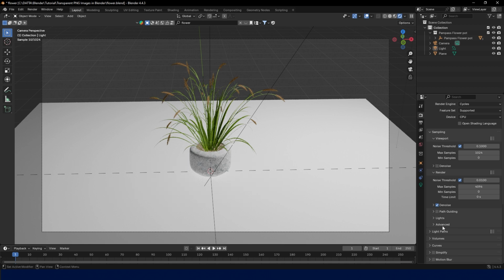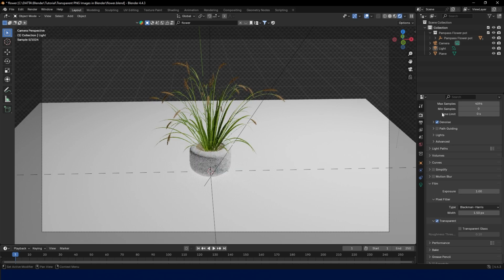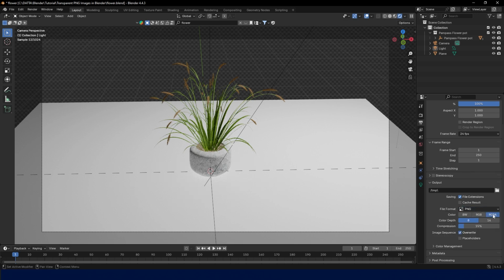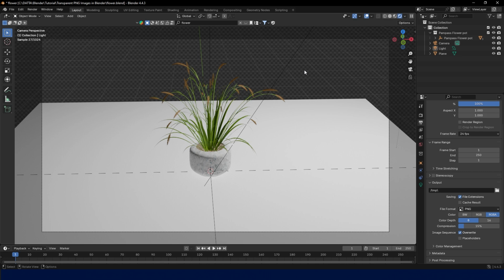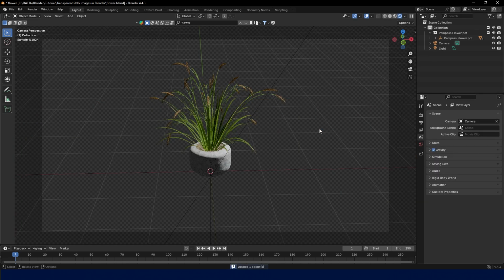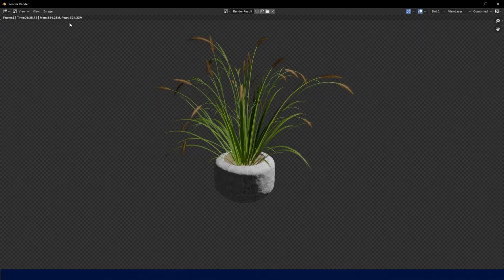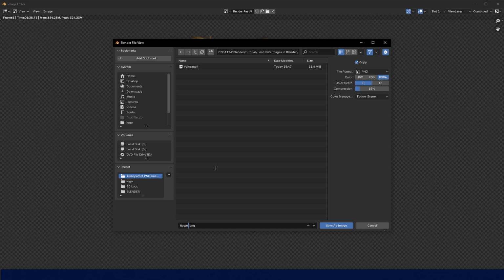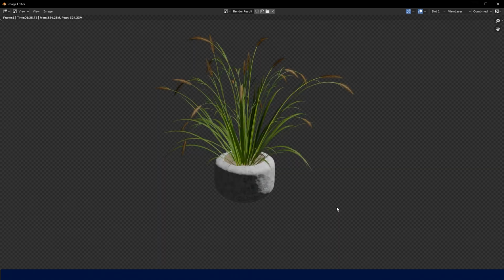Blender Transparent Background Render – Export PNG with Alpha Channel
Learn how to render transparent PNG images in Blender the easy way! Whether you're using Eevee or Cycles, this beginner-friendly tutorial walks you through the full process — from enabling transparency to exporting clean PNG files with transparent backgrounds.

🎨 Perfect for graphic designers, animators, and anyone working with compositing or motion graphics. No extra plugins or complicated settings — just clean, clear results.

📌 In this video:
– Choosing Eevee or Cycles
– Enabling transparent background
– Setting PNG with RGBA
– Positioning the camera
– Rendering and saving transparent images

🎥 Made by JA CREATIVE
Learn fast. Create better. Stay inspired.